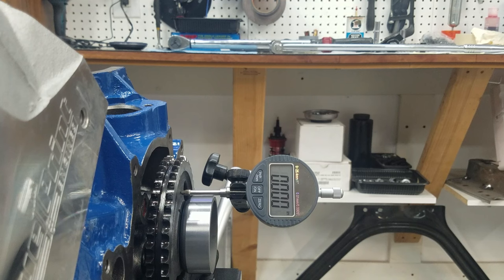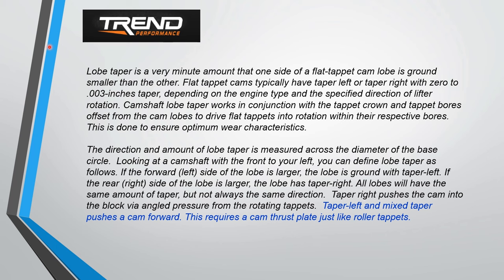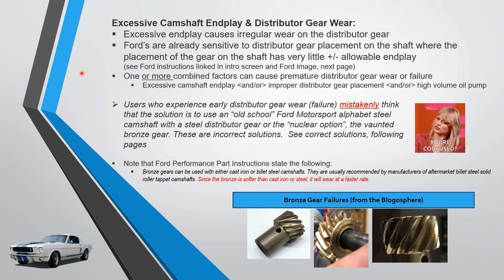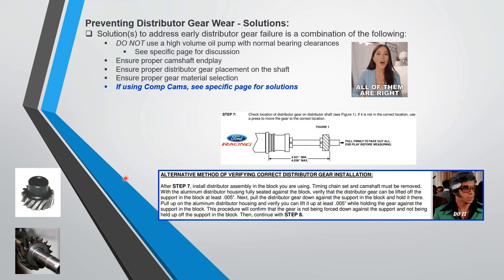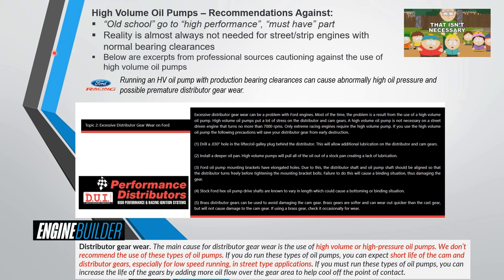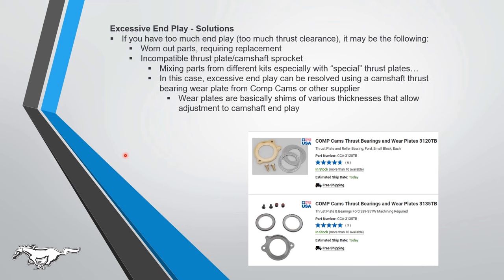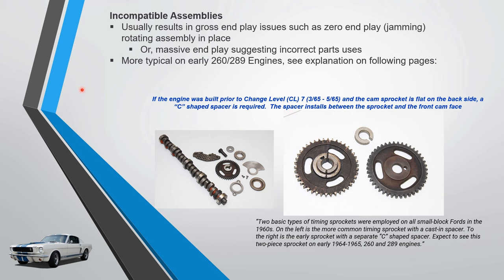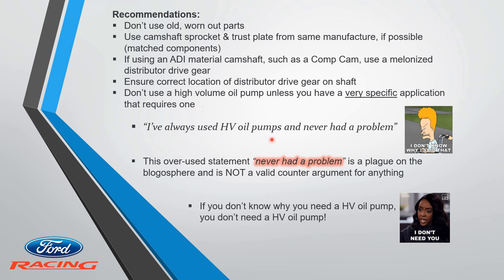Ford 393W Stroker Camshaft Endplay Check and Distributor Gear Wear Discussion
Video shows normal camshaft end play (thrust) check on Ford 393W stroker.  Video also discusses other related topics such as: distributor gear wear, excessive and insufficient end play solutions, camshaft & distributor gear material compatibility, high volume oil pumps and recommendations.

393W Parts used in this video
Camshaft
Early Ford 260/289 Camshaft Thrust Plate Info (Blogoshere, read at own risk)